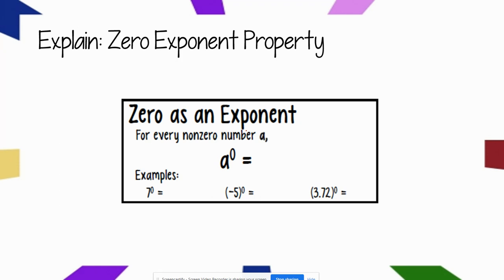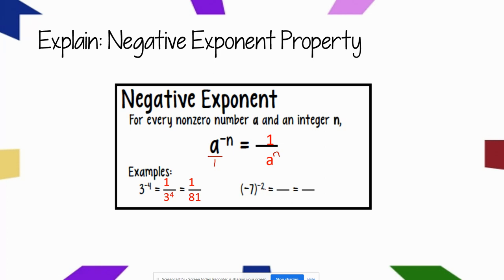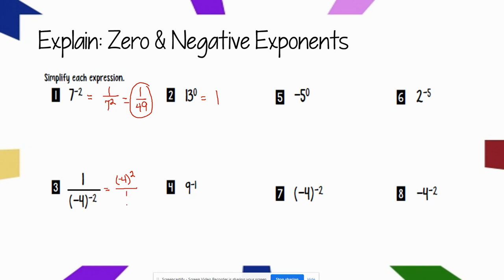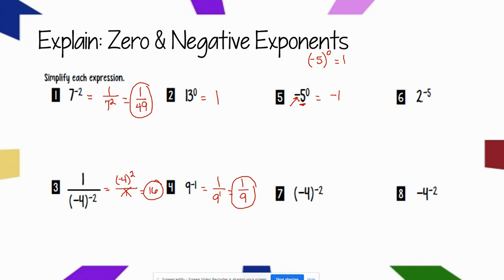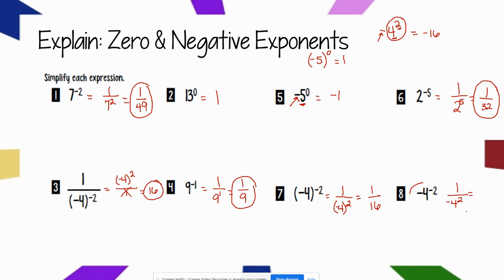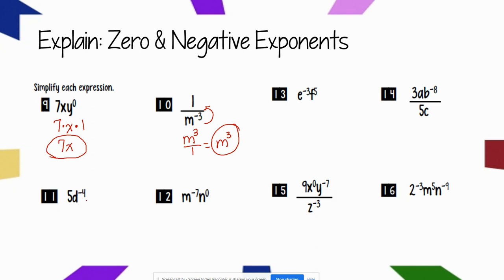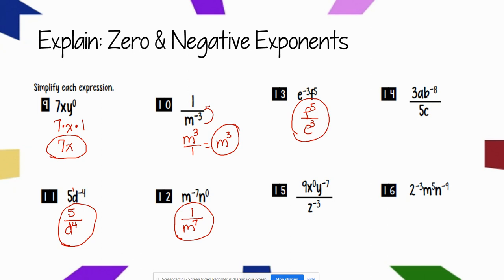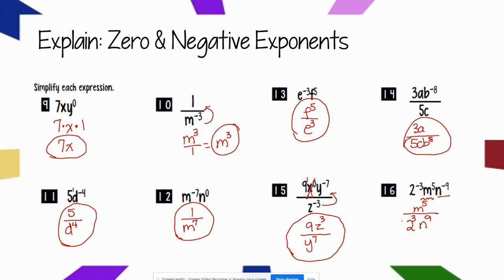Zero & Negative Exponents